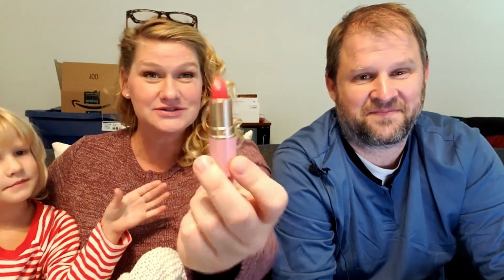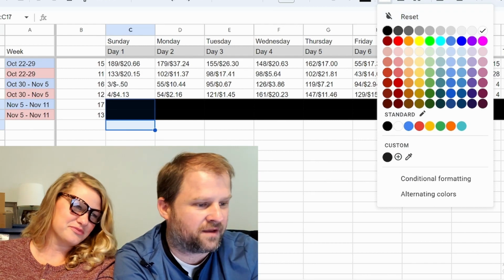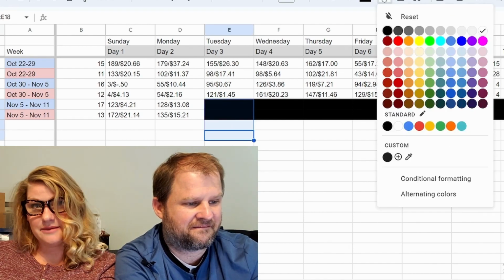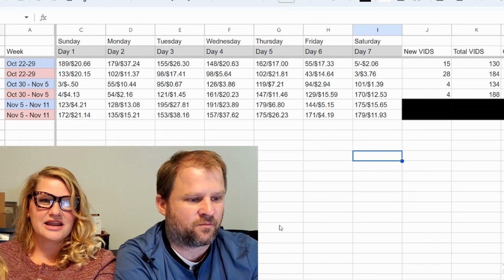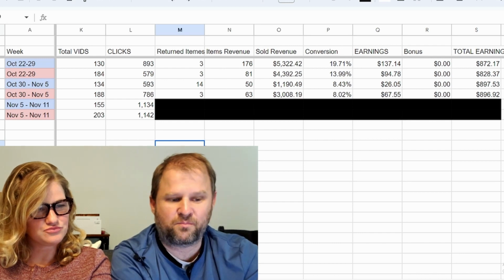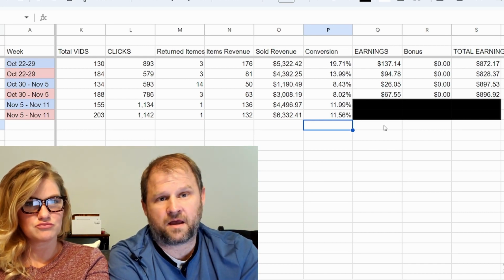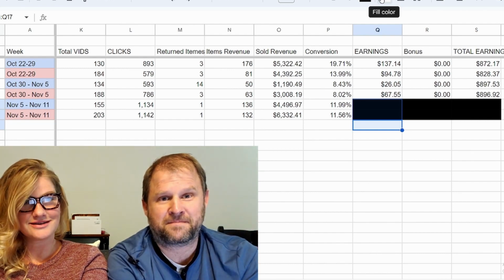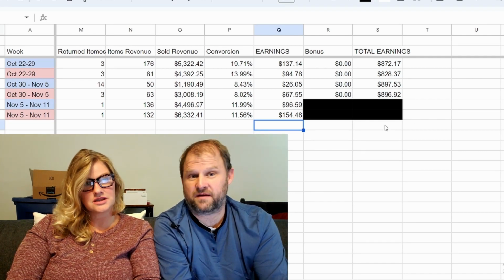We share what we have learned! Week 17 and 13 - Amazon Influencer Program weekly update!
Thanks for joining us on our Amazon Influencer journey, these are our weekly updates on how this fun little side hustle is working out for us.